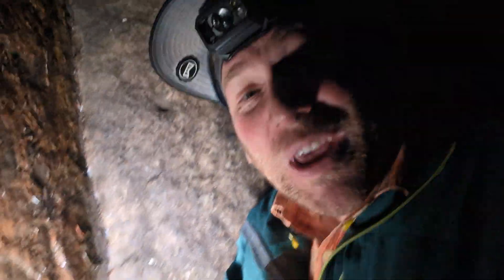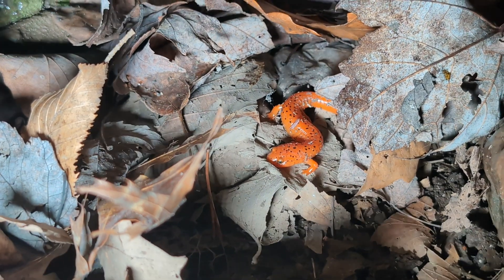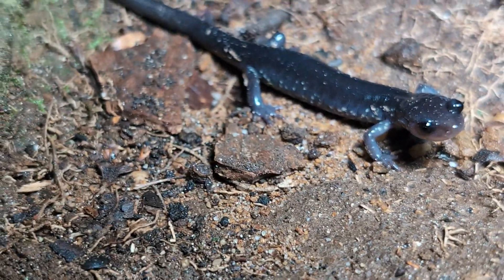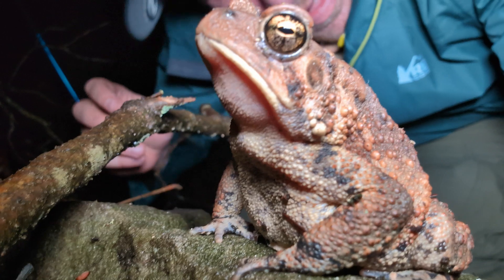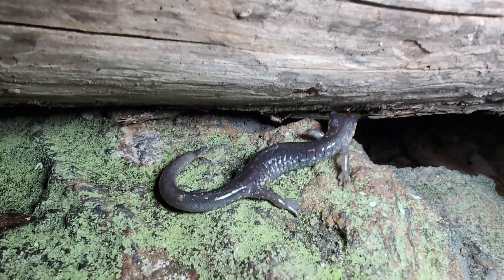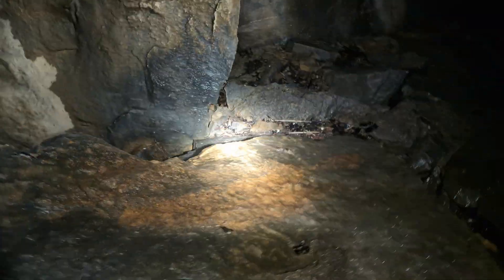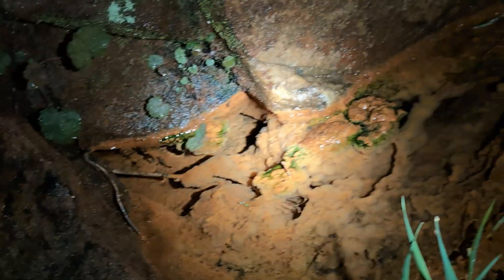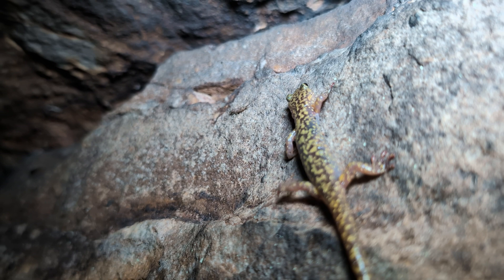Tons of Salamander hunting on a Granite Cliff | Field Herping West Virginia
High humidity and high temperatures were perfect for a night of finding salamanders.  It seemed like everywhere we looked another critter was crawling around.

What we saw:
Green Salamander | Aneides aeneus - 7
Cave Salamander | Eurycea lucifuga - 2
Red Salamander | Pseudotriton ruber - 1
Cumberland Plateau Salamander | Plethodon kentucki - 1
Wehrle's Salamander | Plethodon wehrlei - 10
American Toad | Anaxyrus americanus - 2
Spring Salamander | Gyrinophilus porphyriticus - 4
Seal Salamander | Desmognathus monticola - 13
Green Frog | Lithobates clamitans - 1